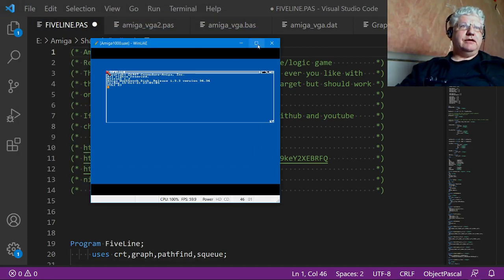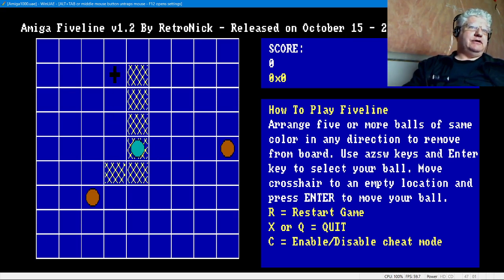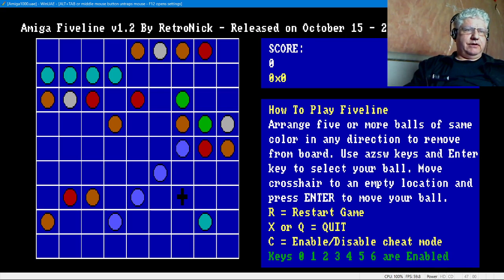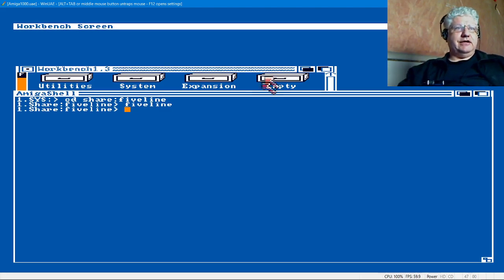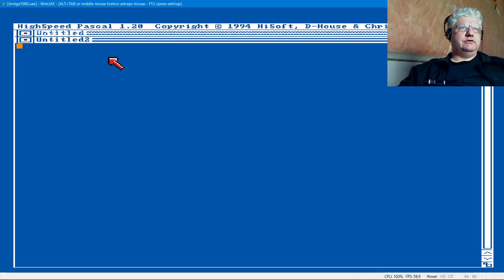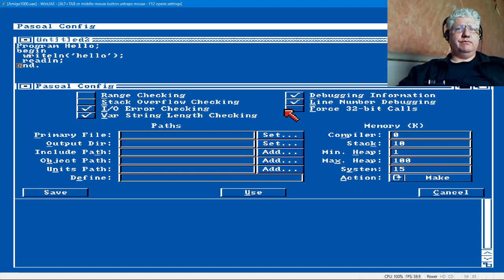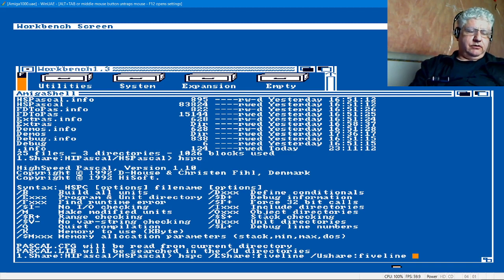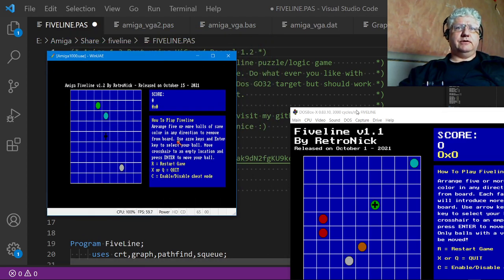✅ Amiga Fiveline Completed - Day 77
I have completed my fiveline port to the Amiga using High Speed Pascal 1.2